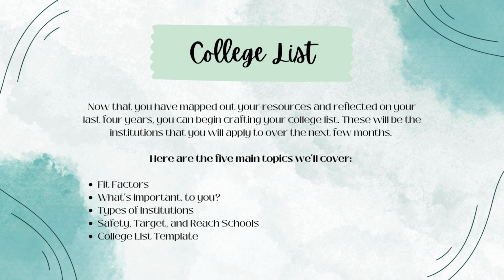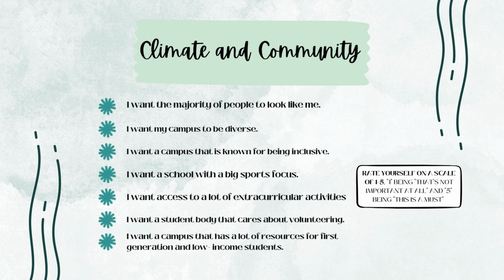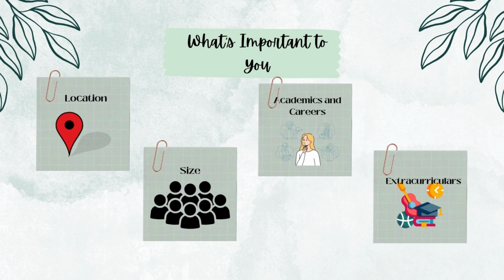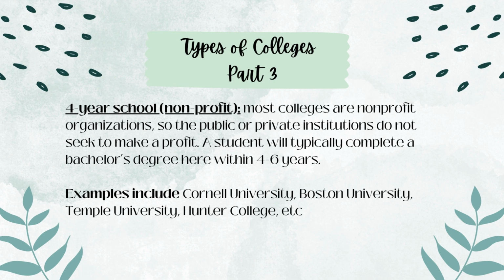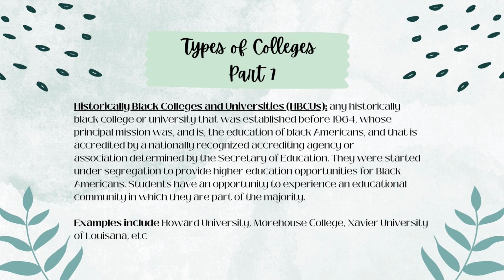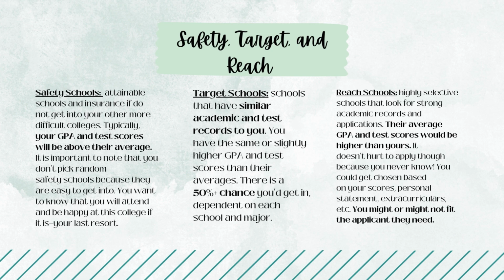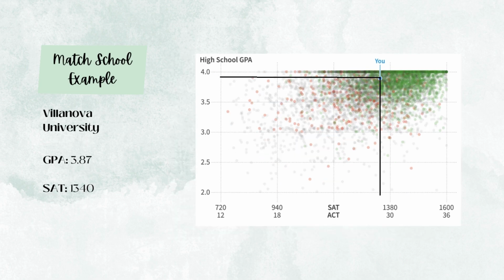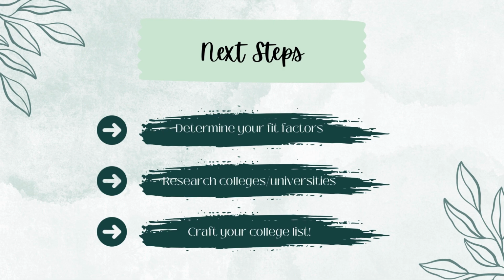College Application Process - College List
This is part 3 of the College Application Process Series - I'll discuss defining your fit factors and non-negotiables for colleges, types of institutions, and how to craft a balanced college list.